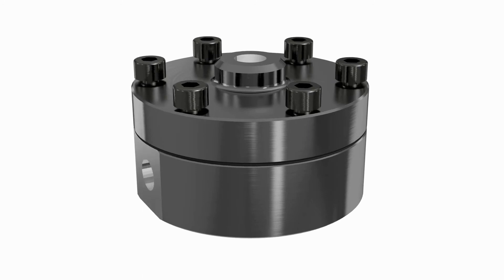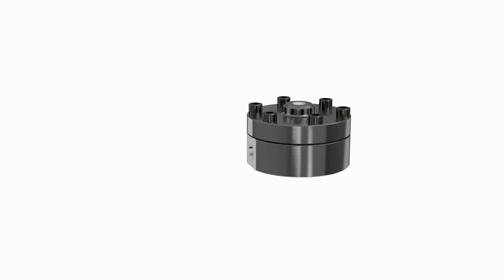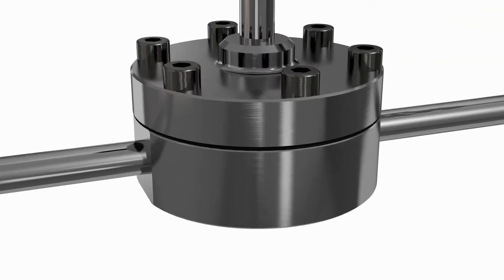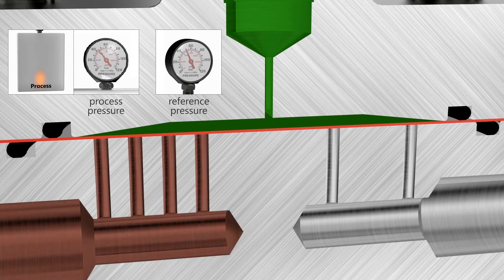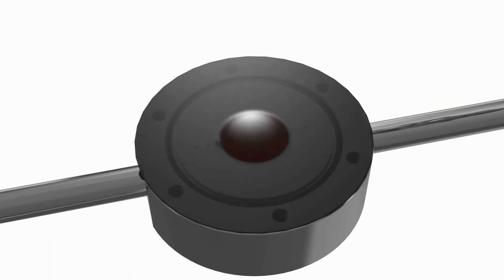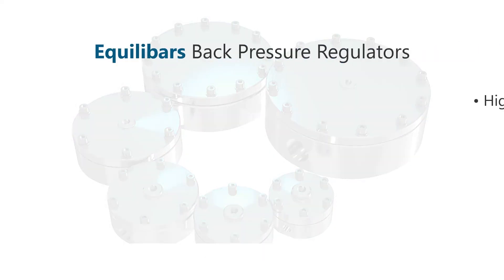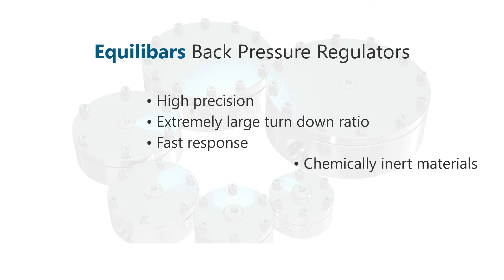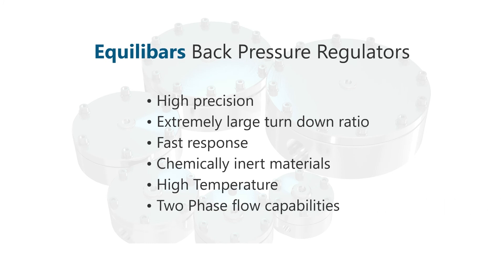How Equilibar Back Pressure Regulator Works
How Does an Equilibar Back Pressure Regulator Work?  This video uses schematics and technical animation to show the inner workings of Equilibar's novel dome-loaded multiple-orifice back pressure regulator.  Unlike traditional valves and regulators, the Equilibar uses a flexible diaphragm as the only moving part, enabling it to provide frictionless and instantaneous control.  The absence of sliding seals, springs and other moving parts eliminates hysteresis and other undesired effects. The novel technology enables the Equilibar to outperform the competition, particularly in applications with low flow rates, mixed phase fluids, corrosive media or extreme temperatures.  It offers high precision and performs across wide flow rates and pressure ranges.

To operate, simply load the Equilibar back pressure regulator with a pilot pressure equal to the desired back pressure.  The back pressure regulator will hold the process pressure with a one to one ratio.  The multi-orifice design allows the unit to control the pressure with a stability better than 0.2 percent with a flow range of one to 100,000.  The technology is also well suited for vacuum applications.  It is easily automated with electronic pilot regulators.